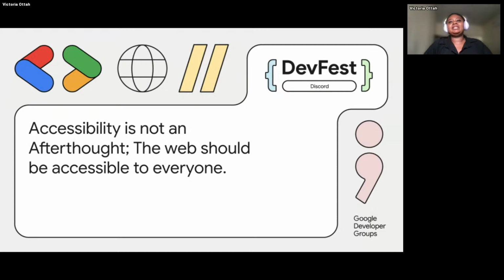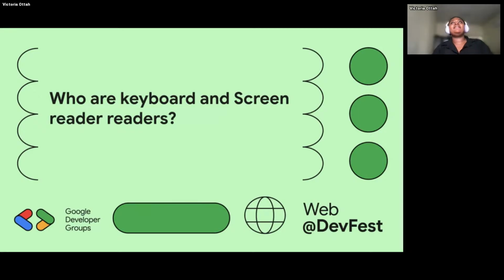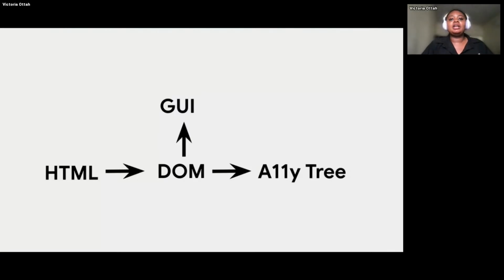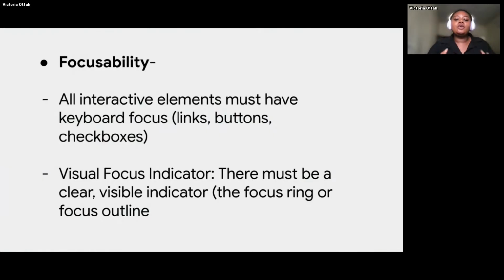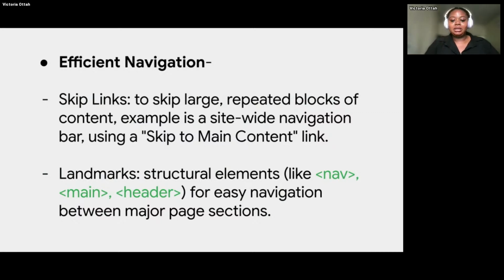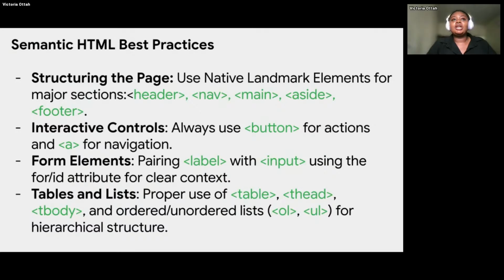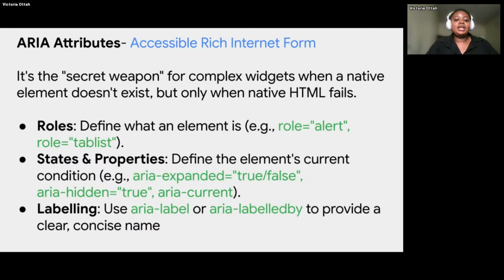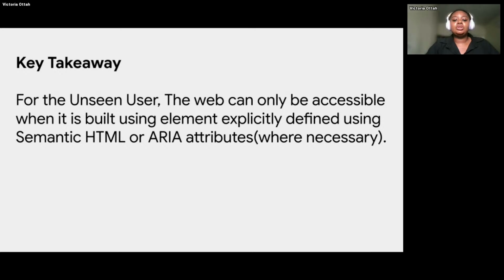GDC Devfest 2025 - Victoria Ottah - The Unseen User: Building Accessible Web Experiences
We spend countless hours designing and developing user interfaces, yet we often overlook a significant portion of our audience: The Unseen User who navigates the web without a mouse or screen.

This talk will cut through the jargon, starting with a brief but impactful introduction to digital accessibility (A11y). We'll explore the diverse ways people perceive and interact with the web, focusing specifically on users who rely on keyboard-only navigation and screen readers (and who these users are).

We will demystify how a screen reader actually works—explaining its interaction with the Document Object Model (DOM) and why a non-visual user experience is fundamentally different. More importantly, we'll dive into practical strategies for both designers and developers. Learn the crucial techniques—from correct semantic HTML and focus management to leveraging ARIA attributes—that ensure every component you build is robust and usable.

You'll leave with clear, actionable insights on how to build the web to not just accommodate, but truly empower keyboard and screen reader users, making accessibility a core part of your development lifecycle.